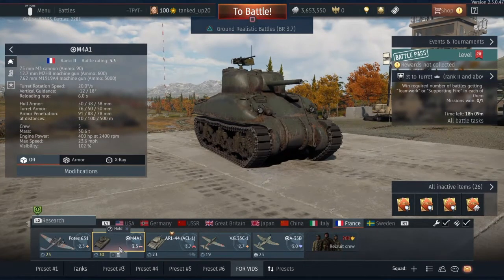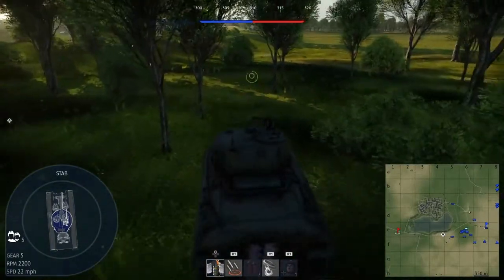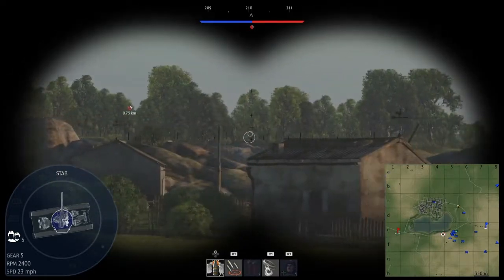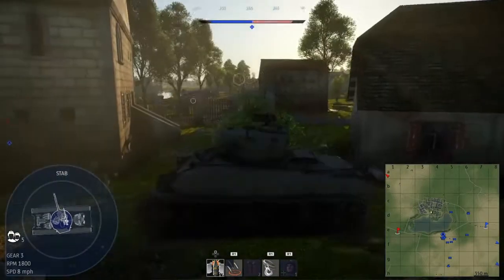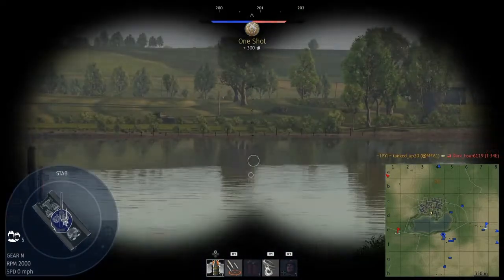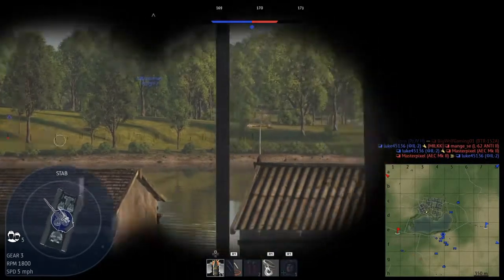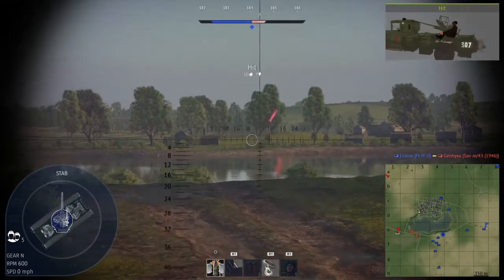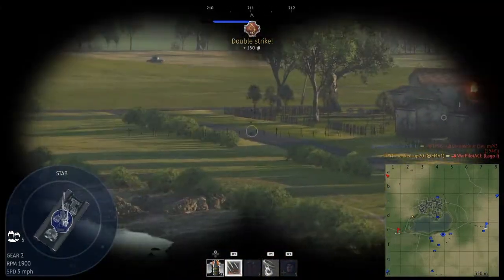THE BAGUETTE M4A1 | French M4A1 | War Thunder (Ixwa Strike)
In this video I play the M4A1, not the American one but the French M4A1 instead. Enjoy the War Thunder gameplay at battle rating 3.3. Tankus out!

(0:00) Intro
(0:52) The French M4A1
(1:57) Game 1 - Flank and Spank the Enemy